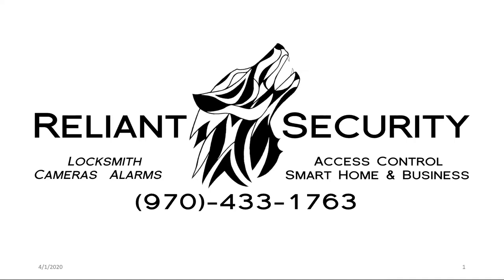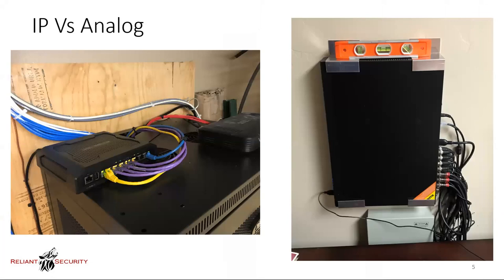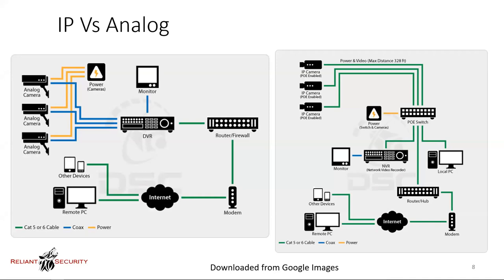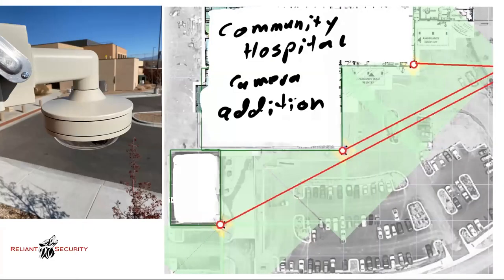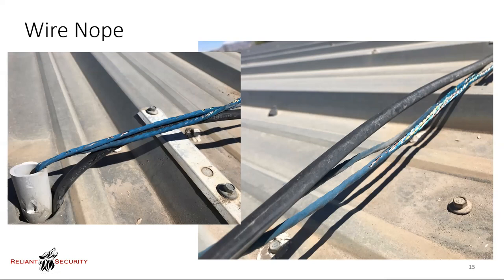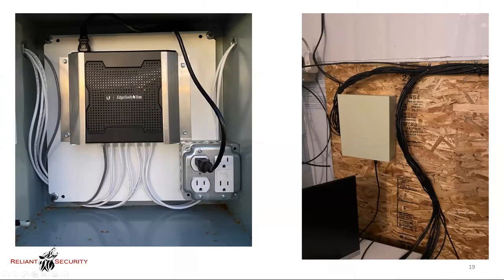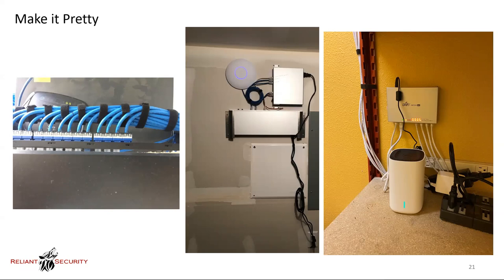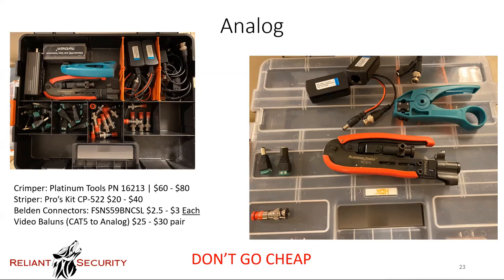Introduction to CCTV - 101 class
This class covers some basic information such as what a good install looks like, what a bad install looks like, what tools you need, where to source your products, and branding options.